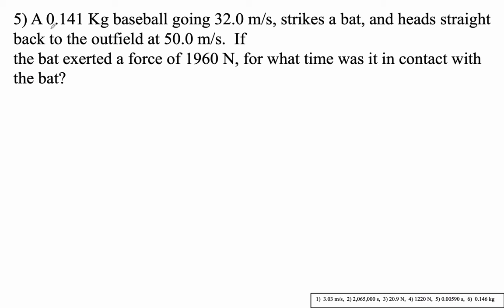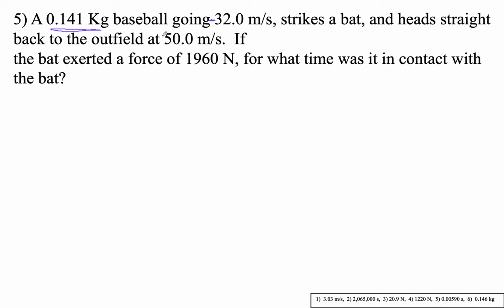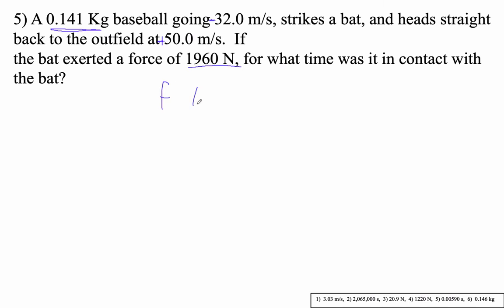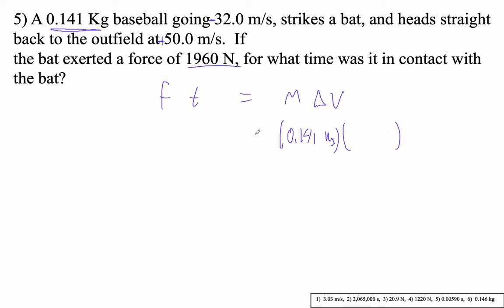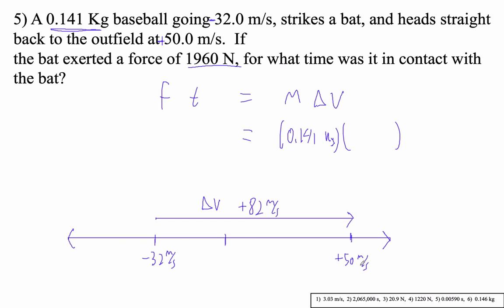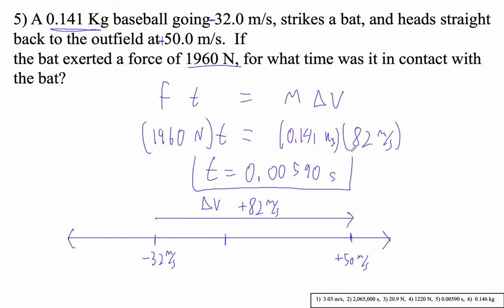HTPG06 QL6 1 #5